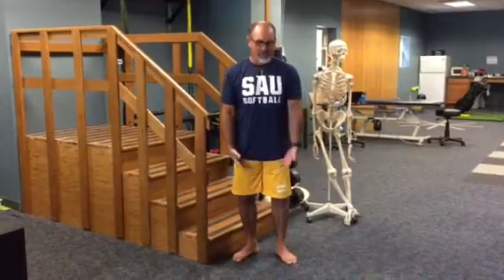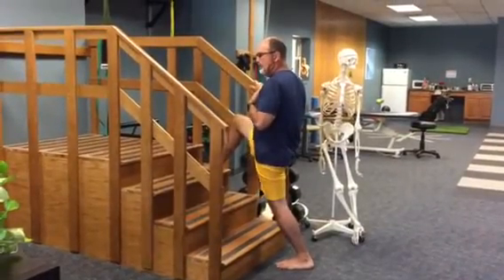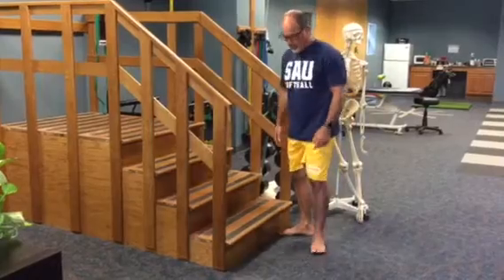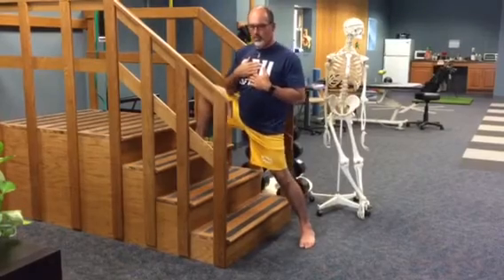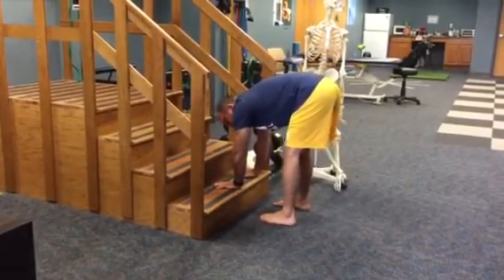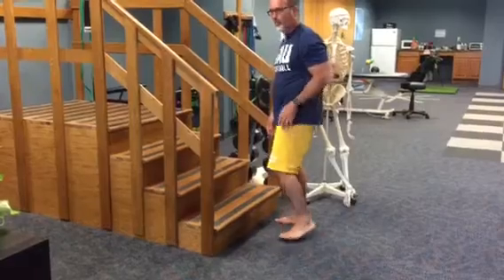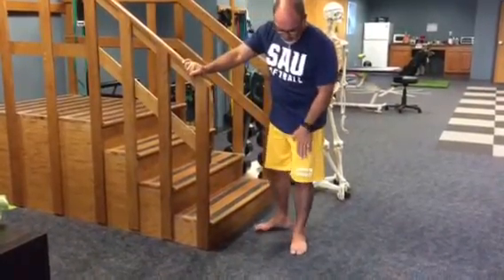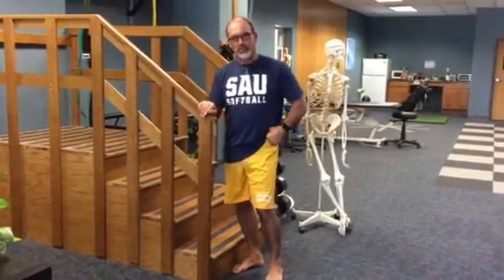Lower Quadrant Stretching Program